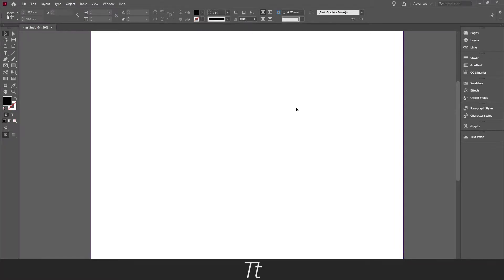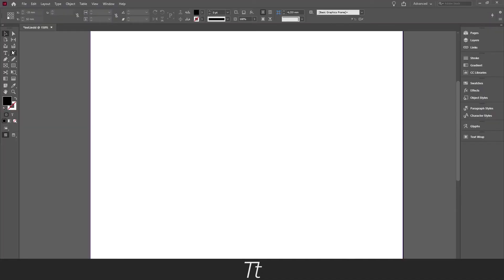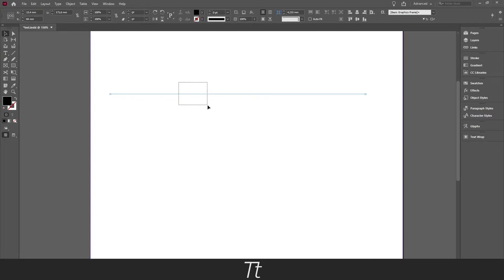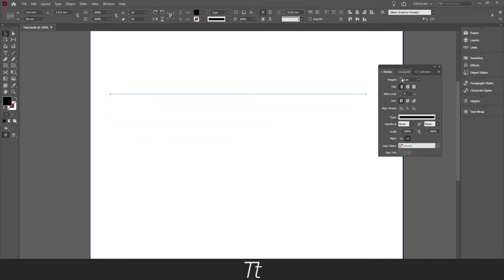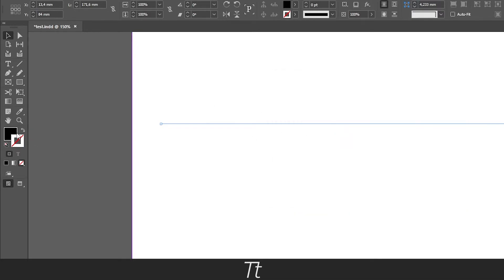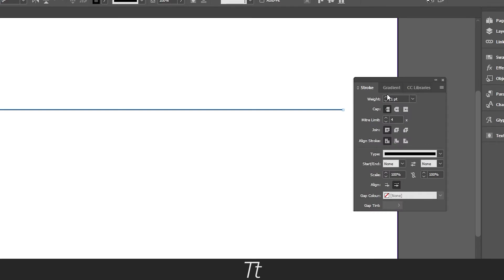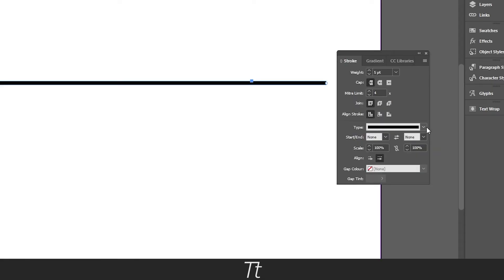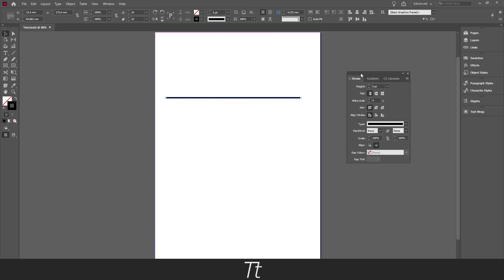How to Draw a Line in Adobe InDesign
In today's video, I'll be showing you how to use the line tool to draw a line in Adobe InDesign CC. We will also be taking a look at how to create different types of lines including dashed and dotted lines and how to adjust the weight and color. Enjoy the video!